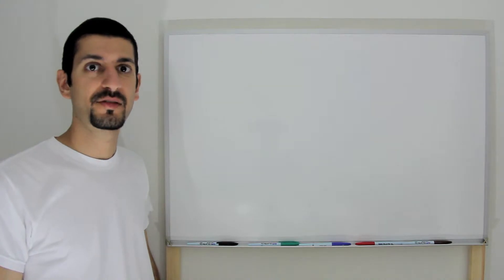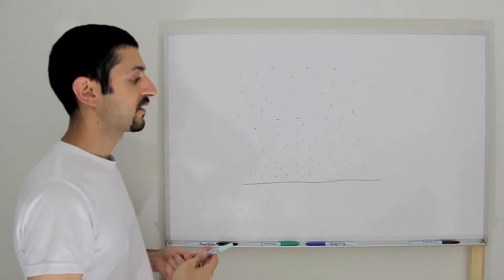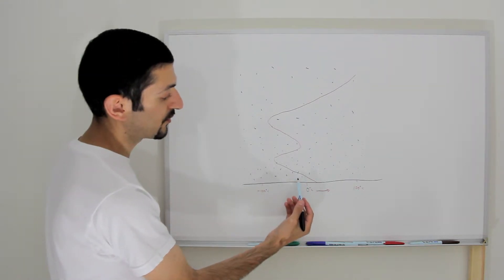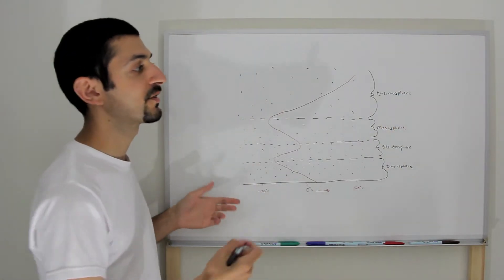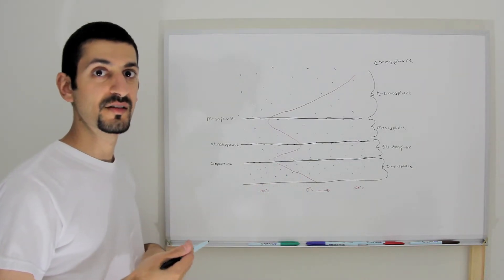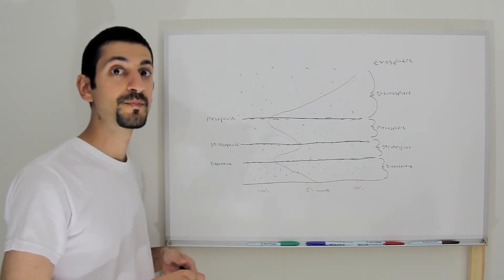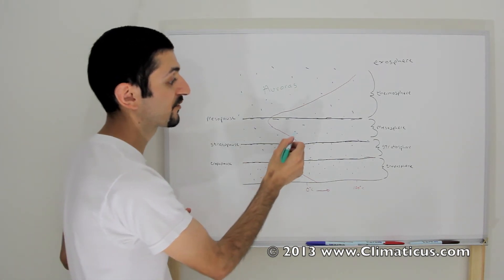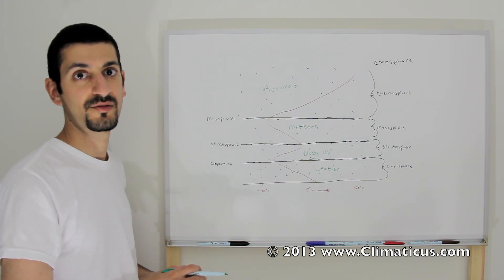Weather Basics - Layers Of The Atmosphere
In this video, I explain a little bit about the different layers of earth's atmosphere. This is the second lesson in a series of Instructional Videos on Meteorology I plan on doing.

Also, please visit my new site on weather and climate, called Climaticus.com There will also be a link to Climaticus from Handini.com soon as well.